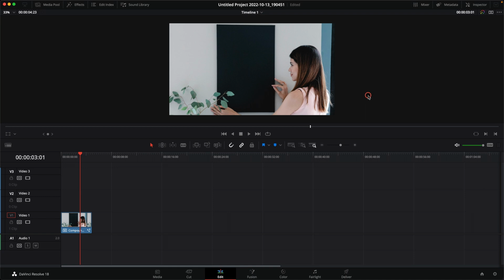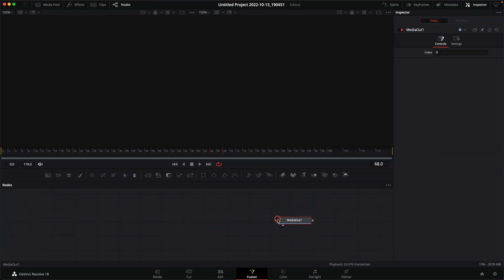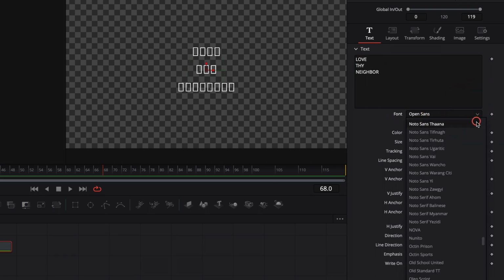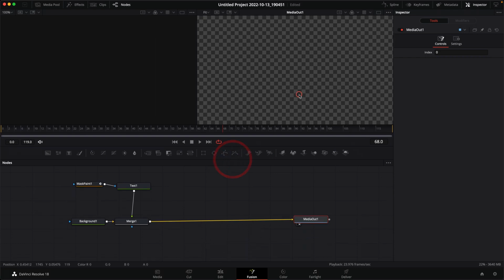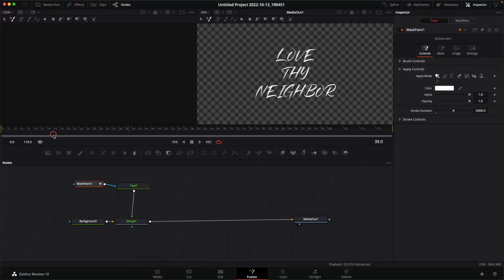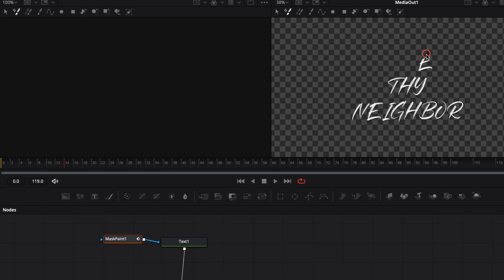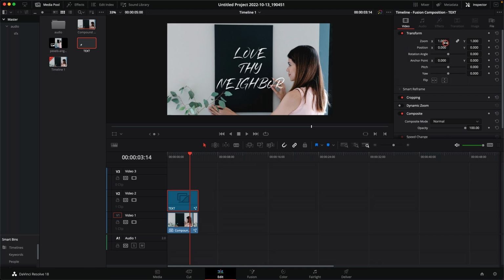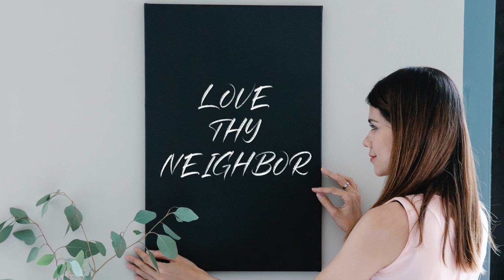How to Create Text Animation with Davinci Resolve: A Comprehensive Guide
In this video we go over how to create a easy handwriting text animation to make your video stand out! In this DaVinci Resolve tutorial you will learn how easy it is to create an amazing handwritten text effect.

Use this link for a free 7 day trial of Luminar

Gopro hero 9 extra battery

Crane 3 S
Crane 3 S-E

Link to short HDMI Cable
1ft HDMI to Micro HDMI Cable